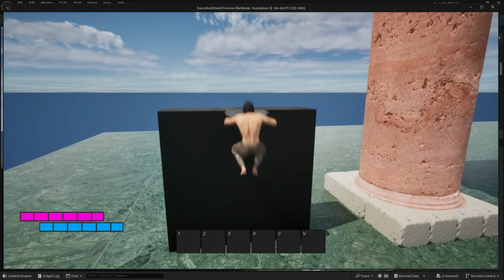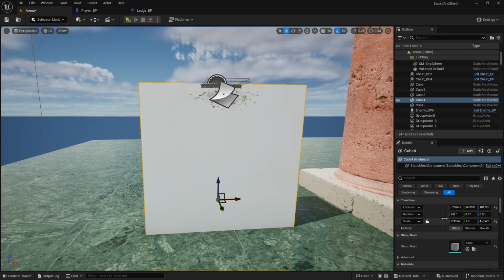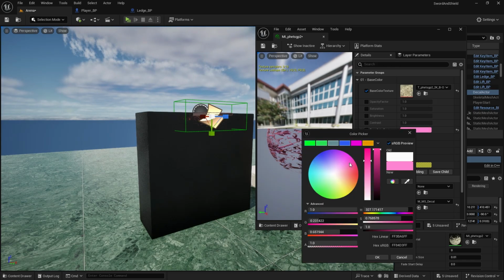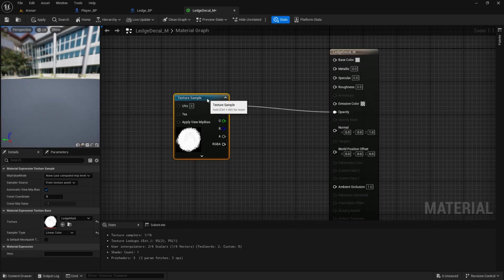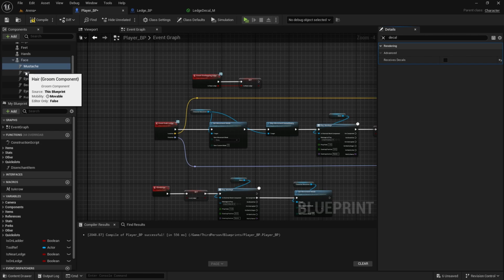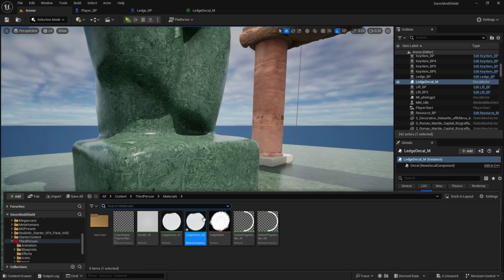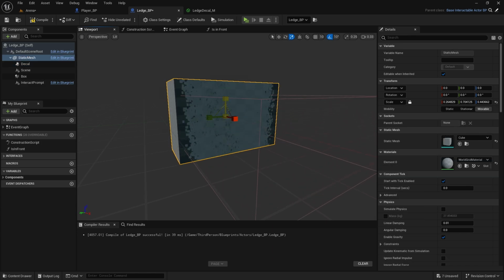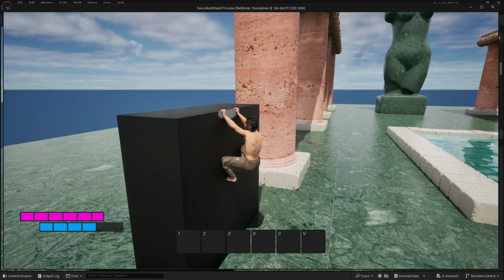RPG Tutorial 119. Mark ledges with decal (Unreal Engine 5)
0:00 Decals
4:21 Custom decal
9:35 Add decal to ledge